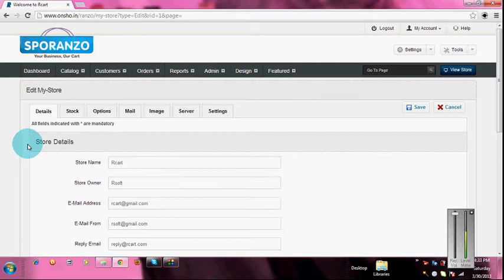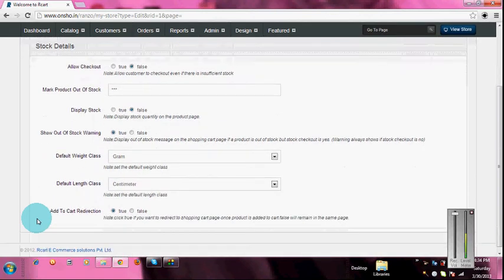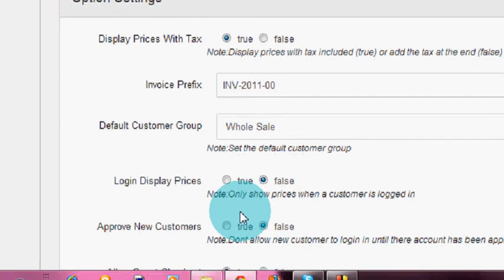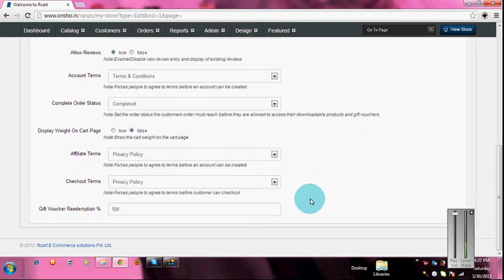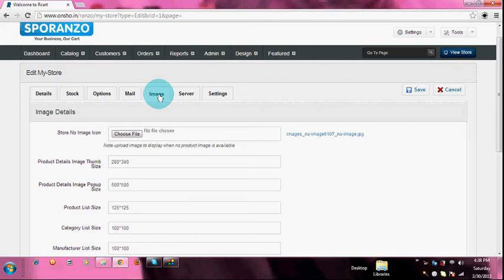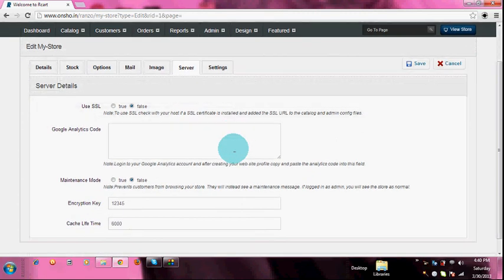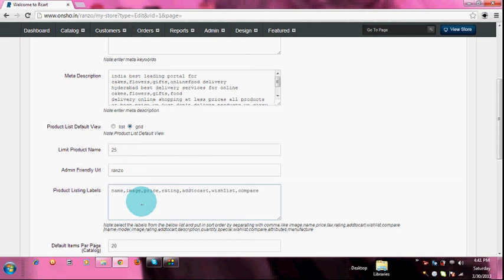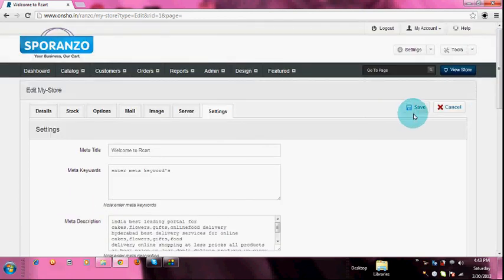How to manage your store information Sporanzo